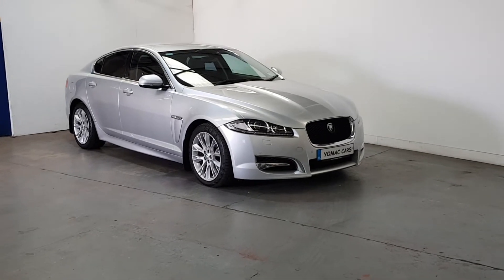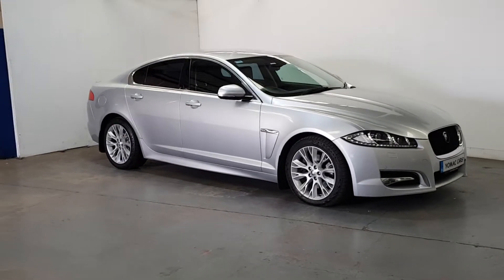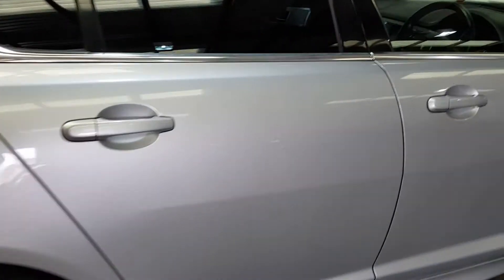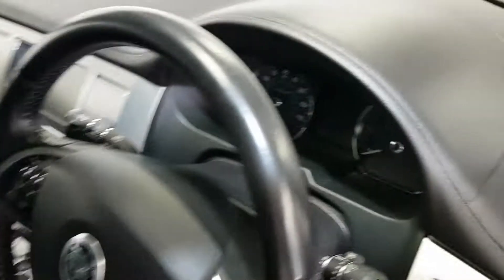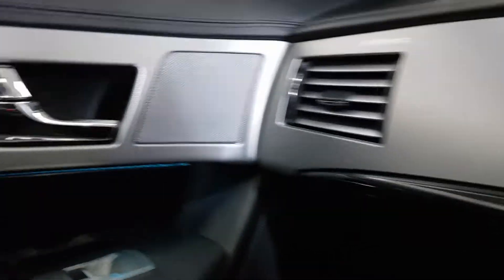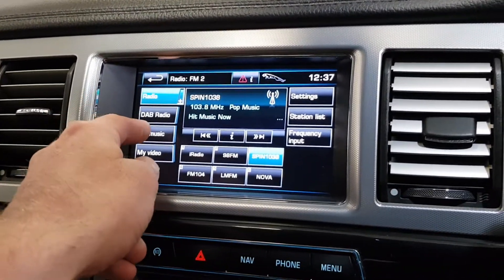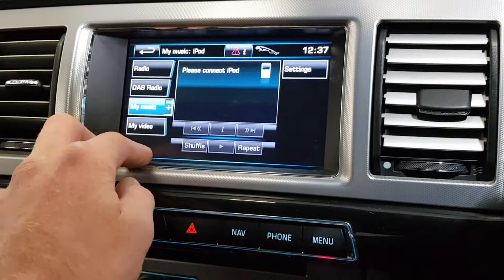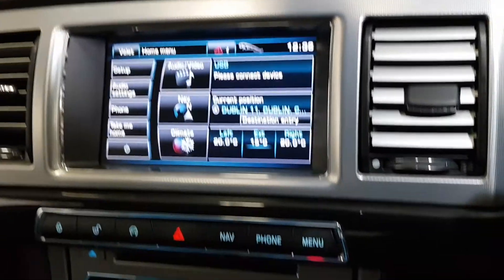2013 JAGUAR XF 2.2D R SPORT